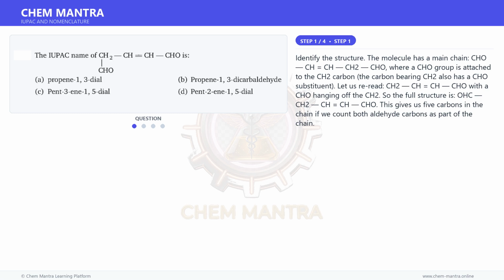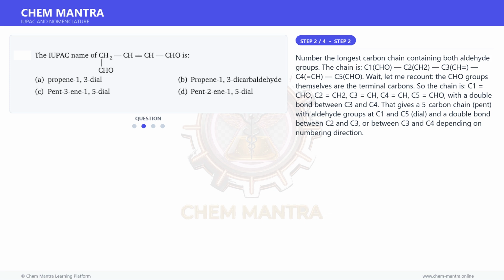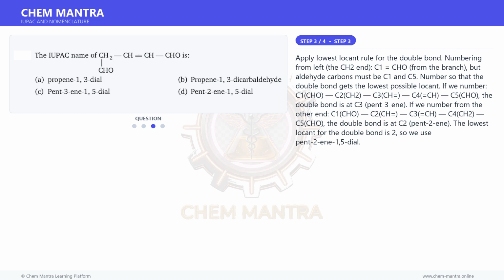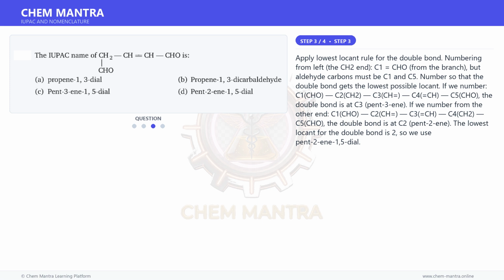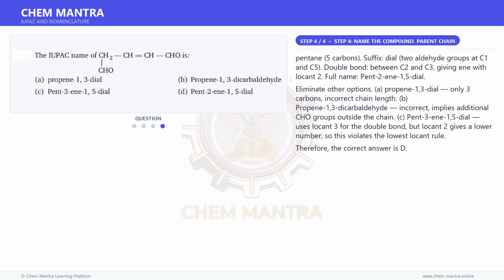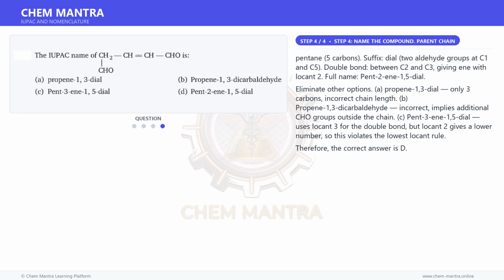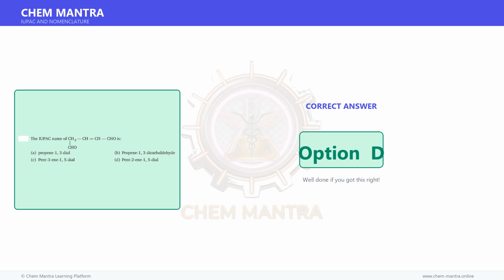Therefore, the correct answer is D | IUPAC Nomenclature | JEE Chemistry | Chem Mantra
📌 Question:
See image

  (A)
  (B)
  (D)